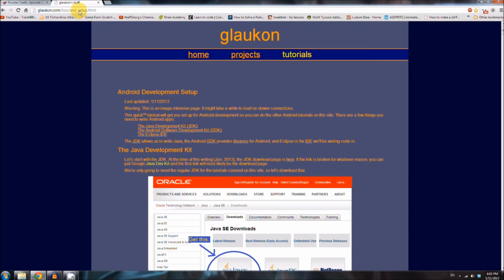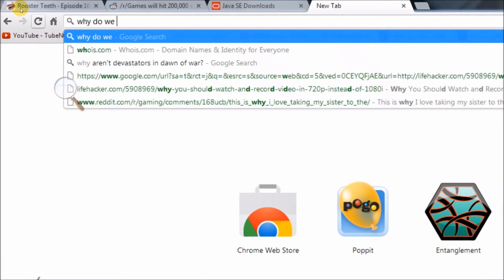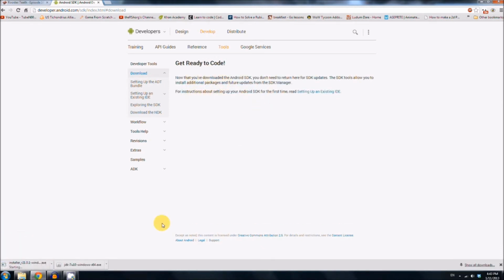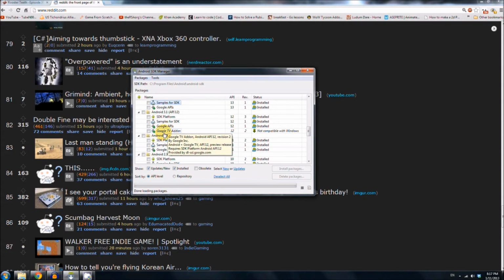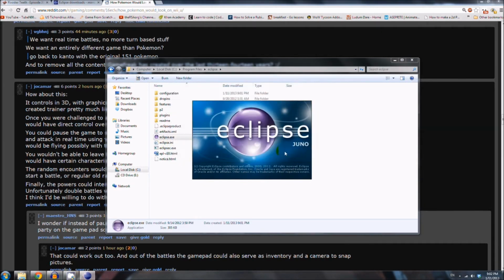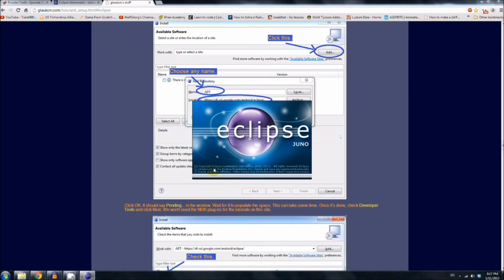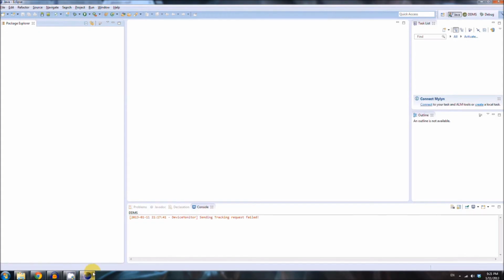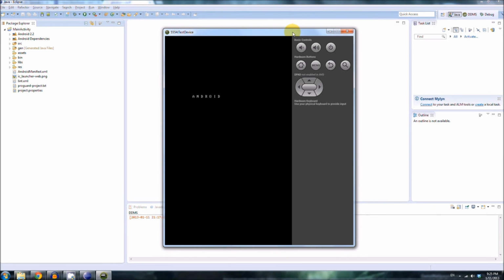Android Development Set Up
Do you have any idea about an android app? You are in confusion how to do this large program because it’s really hard to understand.
besttechnologyapps